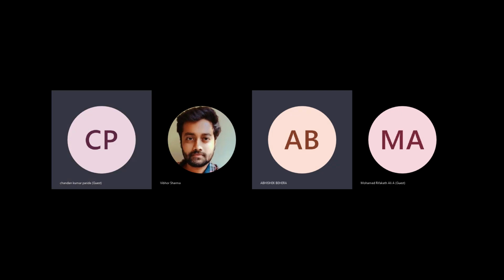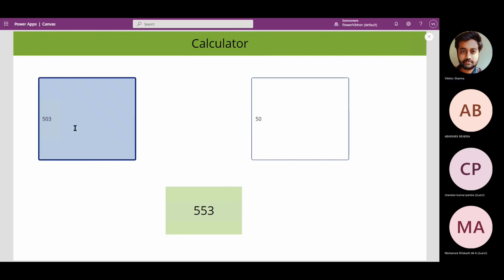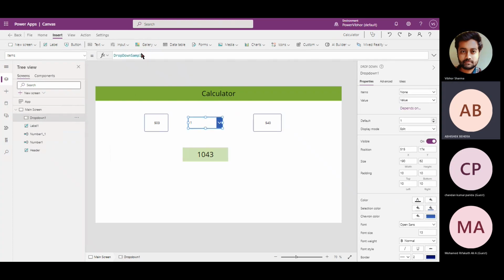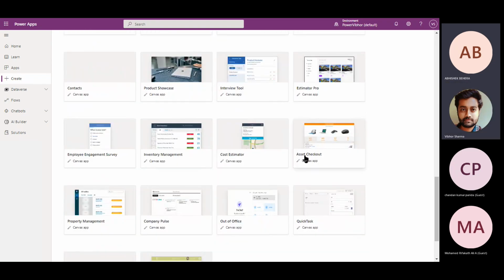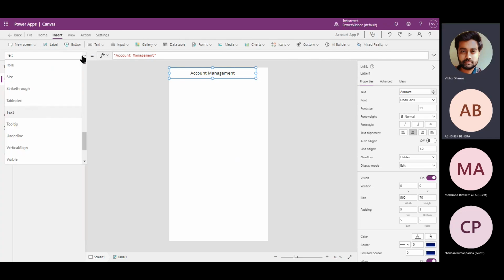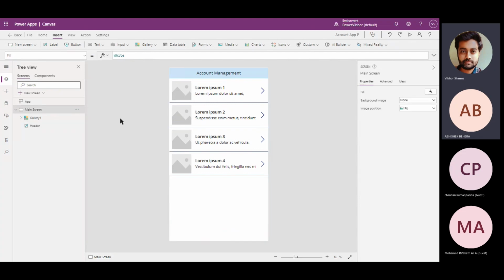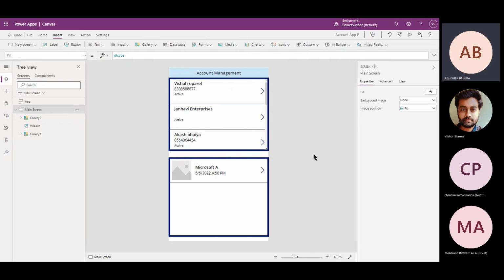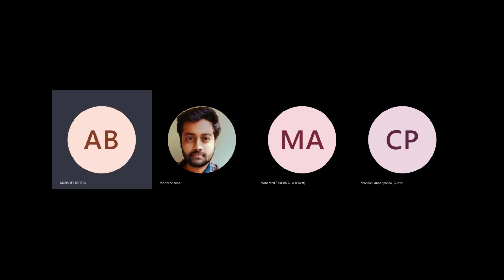Microsoft Power Apps Part 5 | RPA Developer | Automation